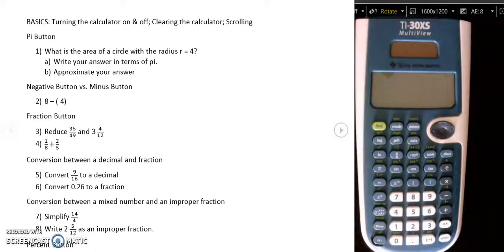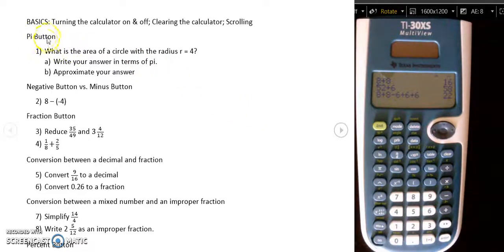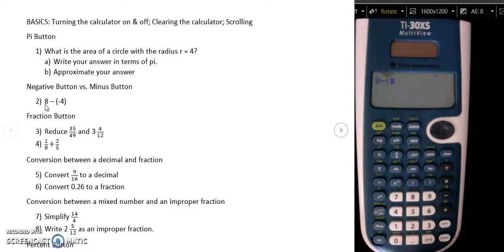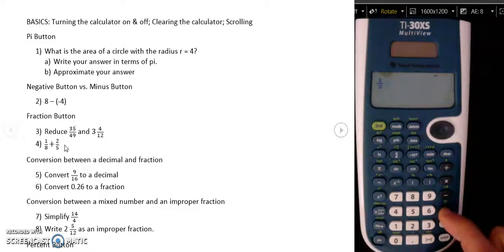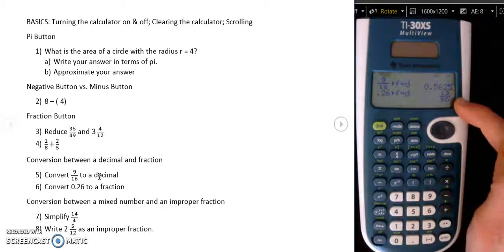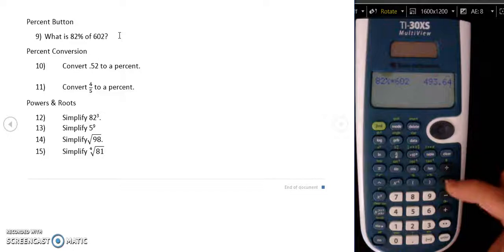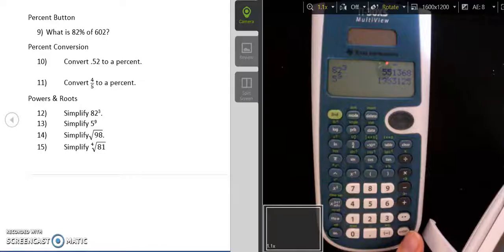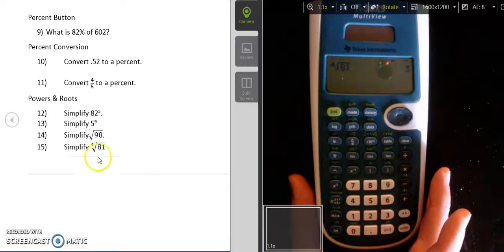TI 30XS Multi View Scientific Calculator Basics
This video teaches you how to use the following features: Pi, the difference between the negative and Minus , fraction, Conversions, percent, power, and roots.